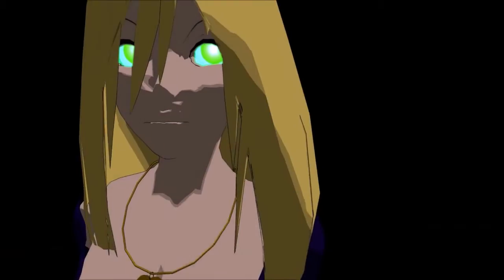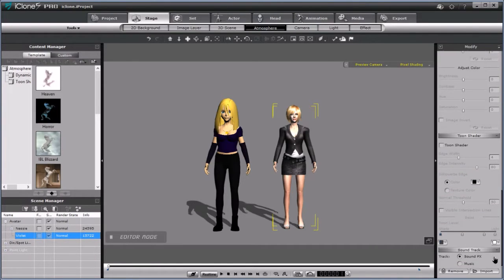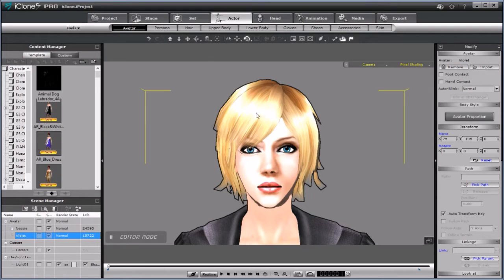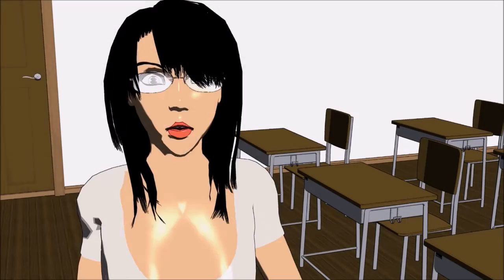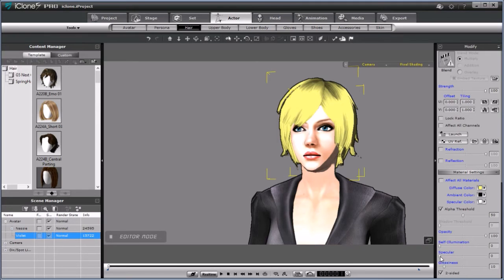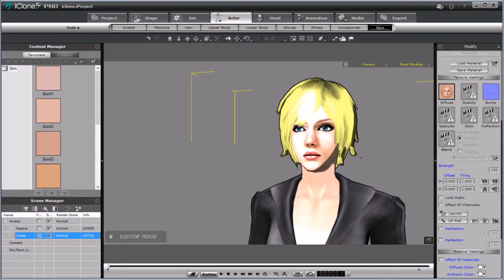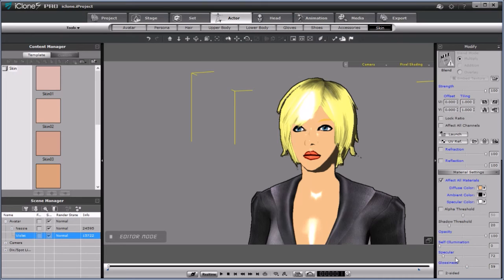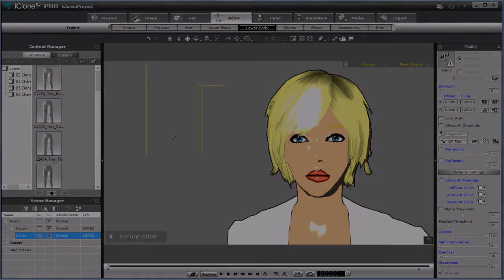Make Animated Series: iClone Toon Shading Tutorial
Learn how to create a 2D cartoon look with iClone in this video tutorial.